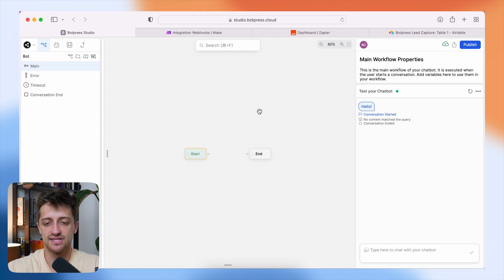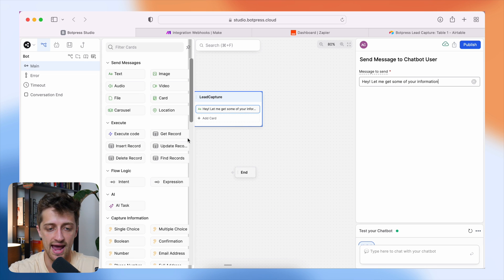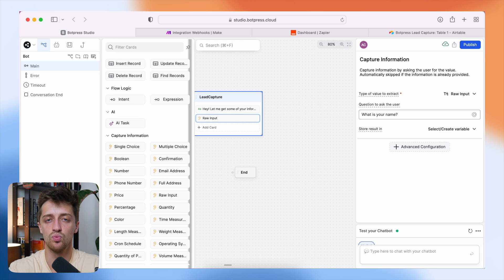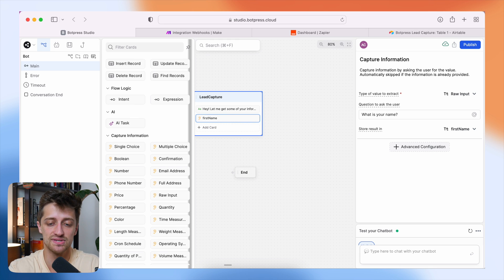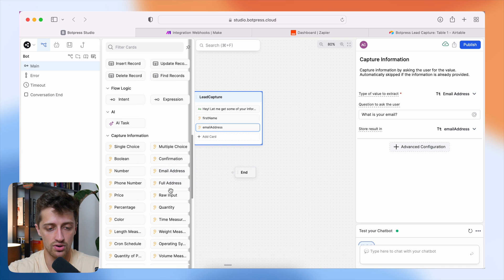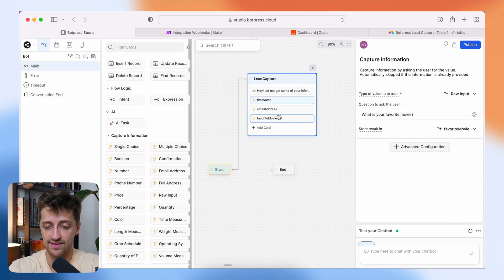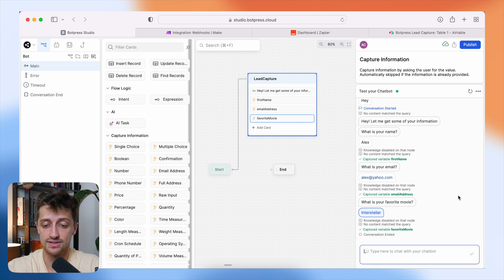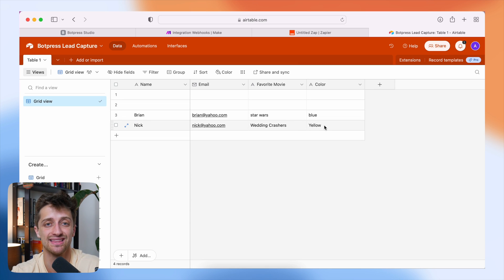The EASIEST Way To Integrate Botpress With Zapier & Make.com (2023 Lead Capture Tutorial)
Today I am going to teach you how to build a basic Lead Capture chatbot inside of Botpress and then connect that chatbot to Zapier and Make.com so that we can better manage our leads from our favorite CRM's or online databases.

AI chatbots are a game-changer for turning website visitors into paying customers. These smart bots provide personalized assistance, engaging with visitors and guiding them through the website. With instant support and real-time responses, chatbots create a seamless experience that boosts customer satisfaction and increases conversion rates. They work 24/7, allowing us to focus more on building great businesses and less on answering our visitors' generic questions! Now that we are in the midst of the AI Revolution, it has never been easier to train custom ChatBots that can interact with our visitors and help convert them into paying customers.

Botpress is my favorite chatbot builder currently on the market due to the immense amount of customization and level of control that they provide its users. By harnessing the power of its visual workspace, we are able to build completely unique, personalized chatflows full of conditional logic, dynamic branching and AI-trained nodes capable of relaying information from complex knowledge bases to our end-users. While there is a bit of a learning curve, it is well worth the squeeze to learn the basics of Botpress so that you can begin delivering complex chatbots for yourself and your clients.

In this video, I am going to teach you how to build a basic lead capture chatbot inside of Botpress and then connect that chatbot to Zapier and Make.com. Firstly, I will show you how to structure your lead capture chatbot to best capture information from your website visitors. I will then show you how to store that information in variables (which we will use to send to Zapier or Make.com). I will next show you how to create webhooks on both Zapier AND Make.com so that we can create a bridge on which our our information can travel. Finally, we will wrap up by sending our new lead data to Airtable, where I plan to manage my leads. Let's get right into it!

🧬 Custom Code -

workflow.nocodeSuccess = false

const leadData = {
    name: workflow.firstName,
    movie: workflow.favoriteMovie,
    color: workflow.favoriteColor

try {
    const response = await axios.post('XXXXXX', leadData)
    workflow.nocodeSuccess = true
    catch (error) {
        console.error(error)

🪓 Resources -

⏱️ Timestamps -

0:00 👋 INTRO
0:42 🎣 Build Lead Capture Chatbot
3:28 🔌 Integrate With Make.com
11:09 🌩️ Integrate With Zapier
13:42 ✌️ CONCLUSION